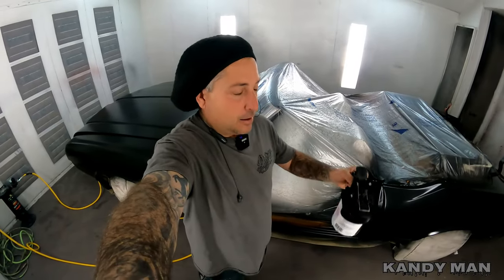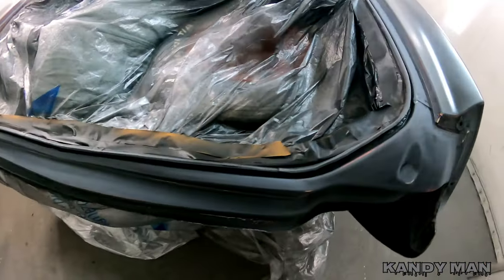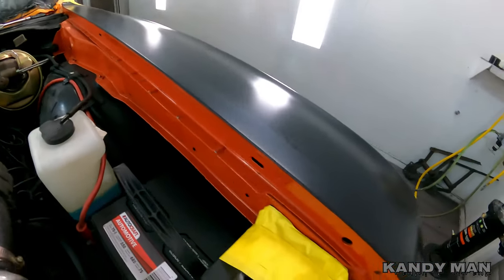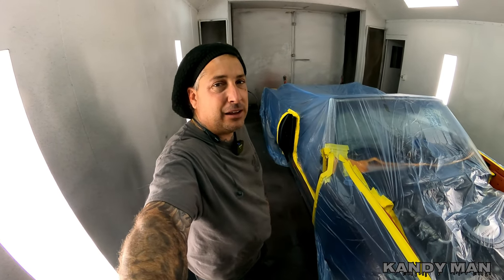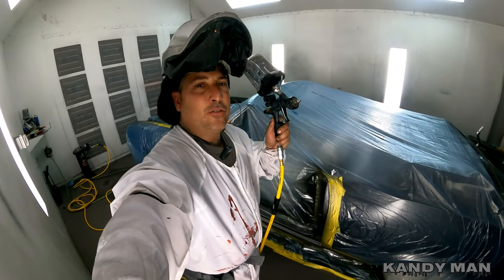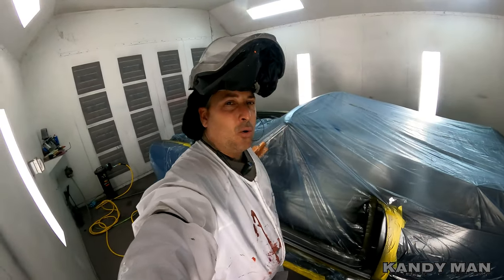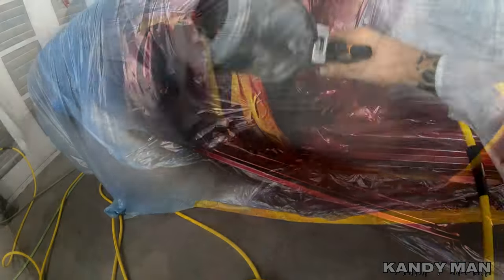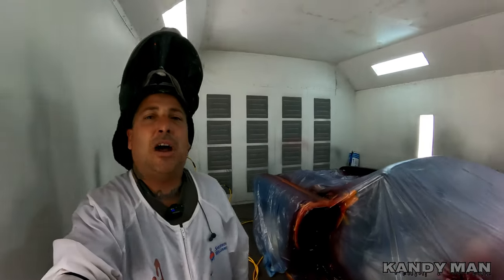STEPS FOR A MIRROR PAINT JOB PART 5